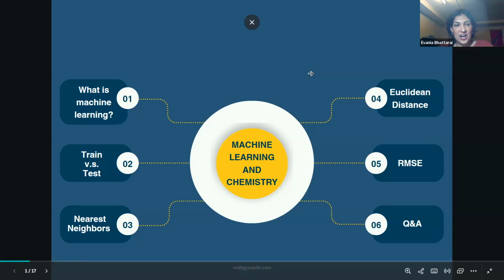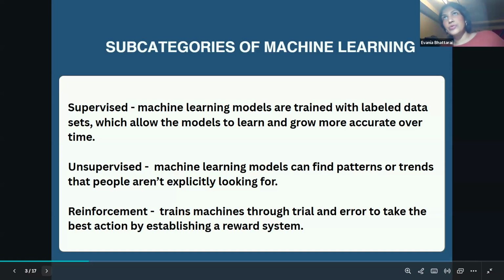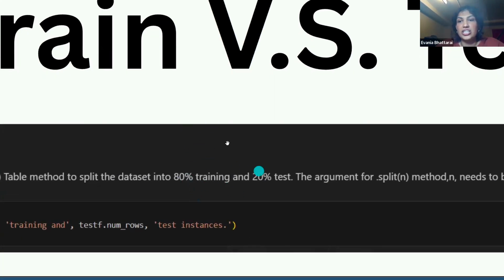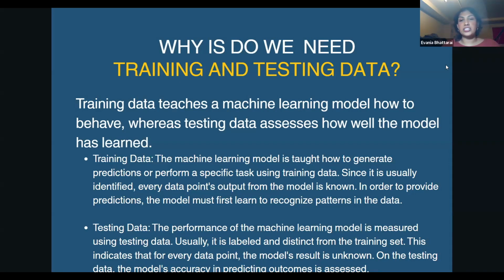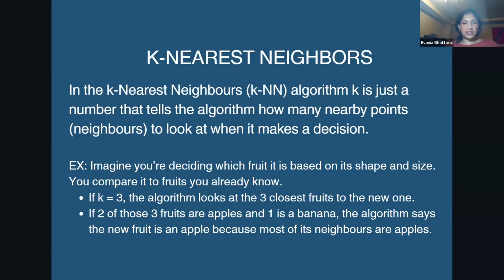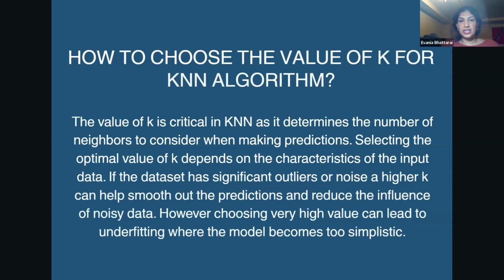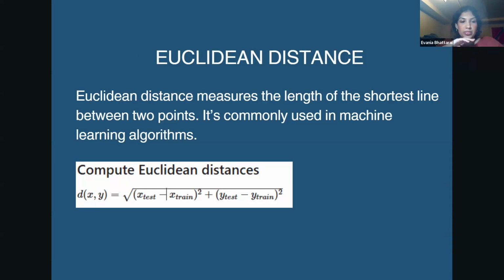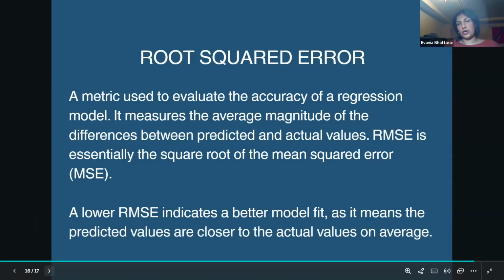Machine Learning Intro: Nearest Neighbors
Machine Learning, Lab 10, nearest neighbors